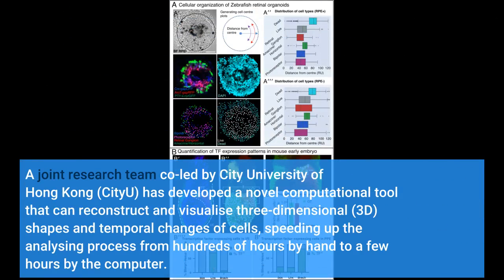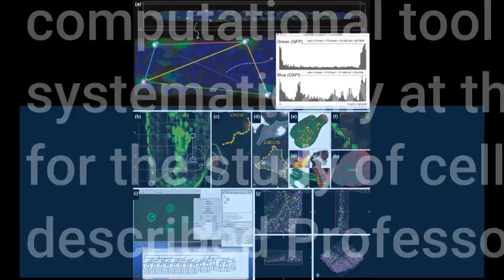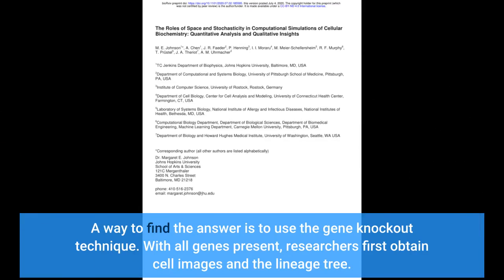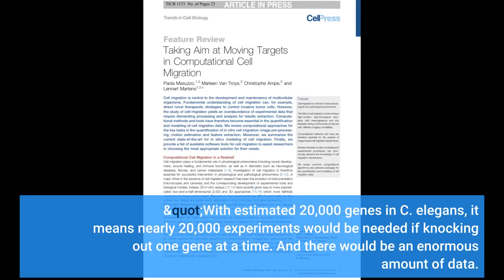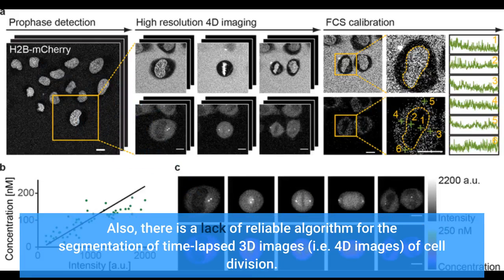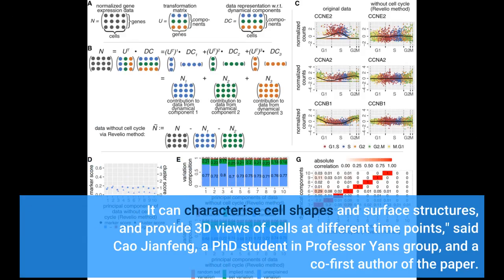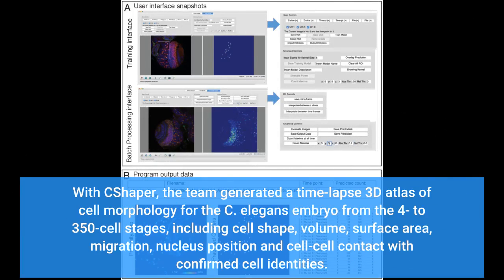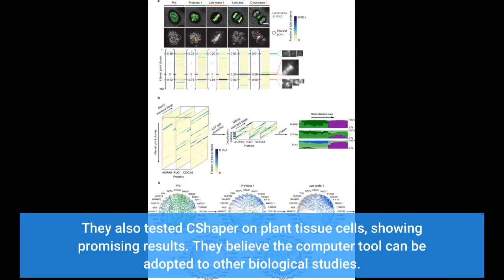A powerful computational tool for efficient analysis of cell division 4D image data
A powerful computational tool for efficient analysis of cell division 4D image data - Information for all latest updates Science and Technology

A joint research team co-led by City University of Hong Kong (CityU) has developed a novel computational tool that can reconstruct and visualise three-dimensional (3D) shapes and temporal changes of cells, speeding up the analysing process from hundreds of hours by hand to a few hours by the computer. Revolutionising the way biologists analyse image data, this tool can advance further studies in developmental and cell biology, such as the growth of cancer cells. The interdisciplinary study was co-led by Professor Yan Hong, Chair Professor of Computer Engineering and Wong Chung Hong Professor of Data Engineering in the Department of Electrical Engineering (EE) at CityU, together with biologists from Hong Kong Baptist University (HKBU) and Peking University. Their findings have been published in the scientific journal Nature Communications, titled "Establishment of a morphological atlas of the Caenorhabditis elegans embryo using deep-learning-based 4D segmentation."
The tool developed by the team is called "CShaper." "It is a powerful computational tool that can segment and analyse cell images systematically at the single-cell level, which is much needed for the study of cell division, and cell and gene functions," described Professor Yan. Bottleneck in analysing massive amount of cell division data Biologists have been investigating how animals grow from a single cell, a fertilised egg, into organs and the whole body through countless cell divisions. In particular, they want to know the gene functions, such as the specific genes involved in cell divisions for forming different organs, or what causes the abnormal cell divisions leading to tumourous growth.
A way to find the answer is to use the gene knockout technique. With all genes present, researchers first obtain cell images and the lineage tree. Then they "knock out" (remove) a gene from the DNA sequence, and compare the two lineage trees to analyse changes in the cells and infer gene functions. Then they repeat the experiment with other genes being knocked out. In the study, the collaborating biologist team used Caenorhabditis elegans (C. elegans) embryos to produce terabytes of data for Professor Yan's team to perform computational analysis. C. elegans is a type of worm which share many essential biological characteristics with humans and provide a valuable model for studying the tumour growth process in humans.
"With estimated 20,000 genes in C. elegans, it means nearly 20,000 experiments would be needed if knocking out one gene at a time. And there would be an enormous amount of data. So it is essential to use an automated image analysis system. And this drives us to develop a more efficient one," he said. Breakthrough in segmenting cell images automatically Cell images are usually obtained by laser beam scanning. The existing image analysis systems can only detect cell nucleus well with a poor cell membrane image quality, hampering reconstruction of cell shapes. Also, there is a lack of reliable algorithm for the segmentation of time-lapsed 3D images (i.e. 4D images) of cell division. Image segmentation is a critical process in computer vision that involves dividing a visual input into segments to simplify image analysis. But researchers have to spend hundreds of hours labelling many cell images manually.
The breakthrough in CShaper is that it can detect cell membranes, build up cell shapes in 3D, and more importantly, automatically segment the cell images at the cell level. "Using CShaper, biologists can decipher the contents of these images within a few hours. It can characterise cell shapes and surface structures, and provide 3D views of cells at different time points," said Cao Jianfeng, a PhD student in Professor Yan's group, and a co-first author of the paper. To achieve this, the deep-learning-based model DMapNet developed by the team plays a key role in the CShaper system. "By learning to capture multiple discrete distances between image pixels, DMapNet extracts the membrane contour while conside...